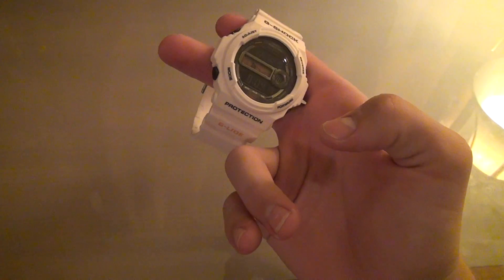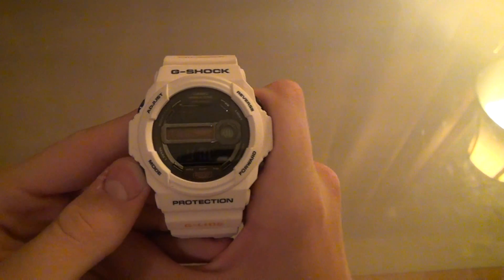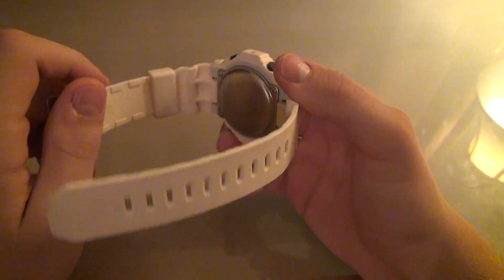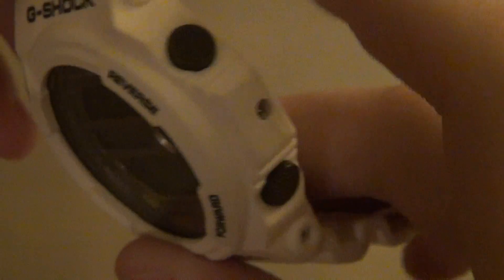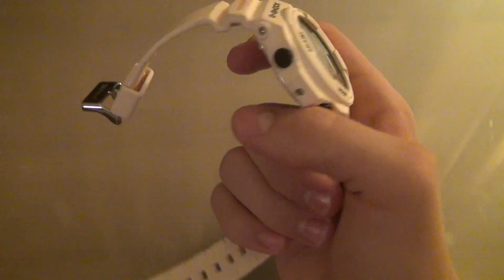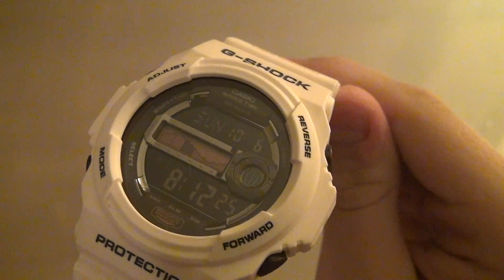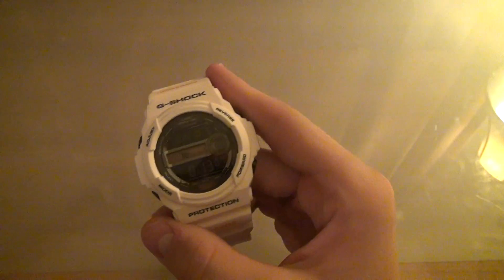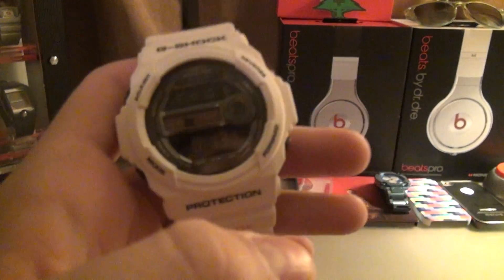G-shock GLX-150-7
A quick look at the G-shock GLX-150-7!!!